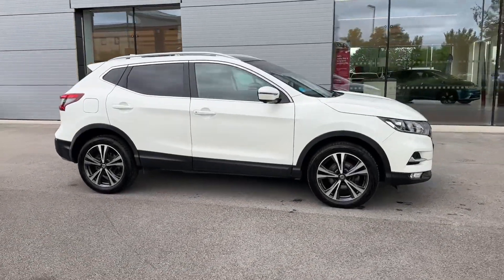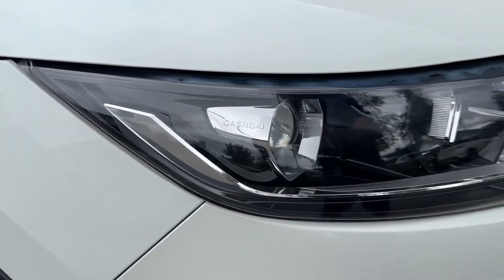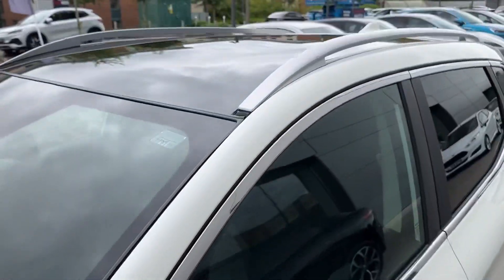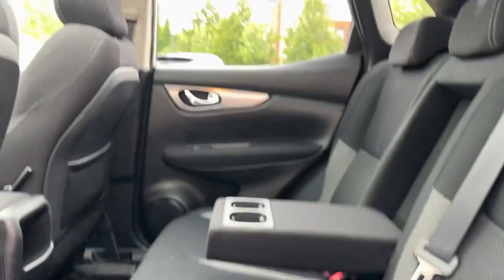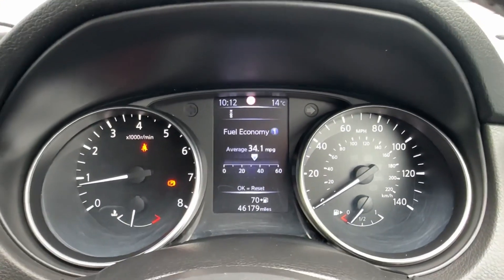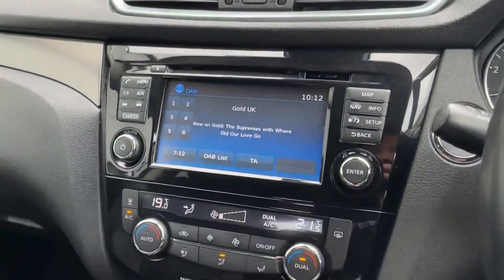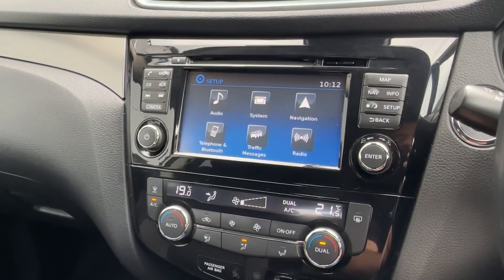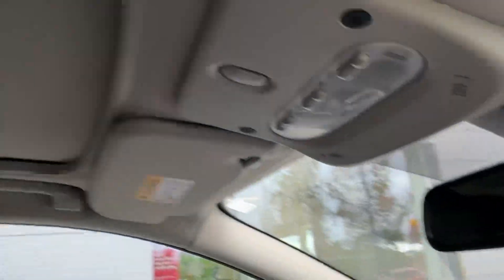Used Nissan Qashqai 1.2 DIG-T N-Connecta Euro 6 in White - DV19NVC - Motor Match Crewe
Check out this Used Nissan Qashqai 1.2 DIG-T N-Connecta Euro 6, currently for sale at Motor Match Crewe

18" Alloy Wheels
Automatic Headlights with High Beam Assist
Keyless Entry
360 Degree Parking Camera
Navigation
2-Zone Climate Control
DAB Radio